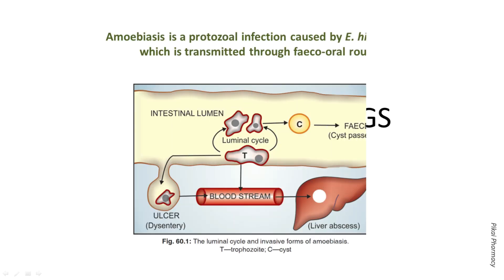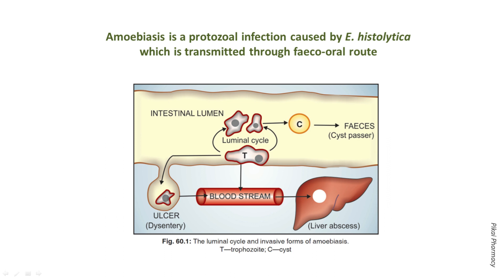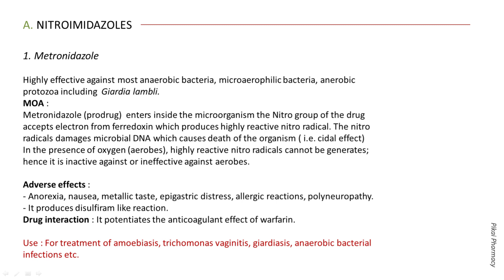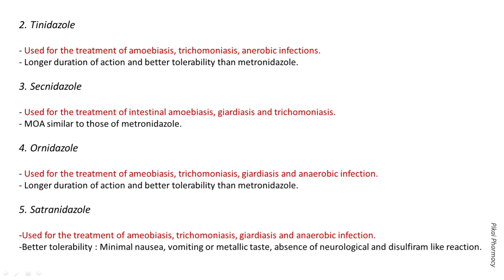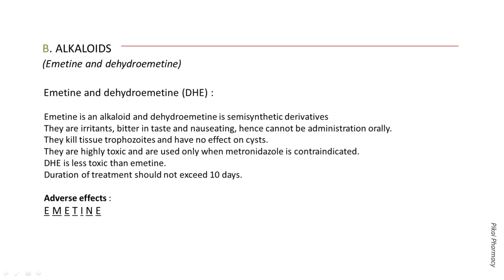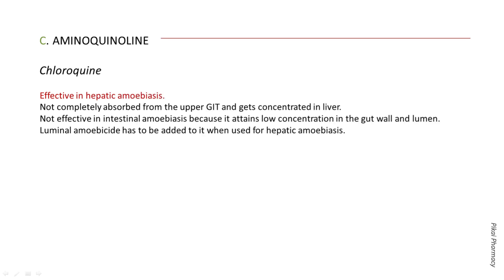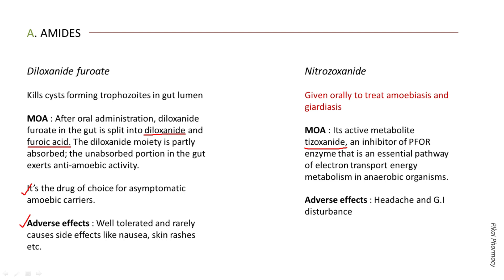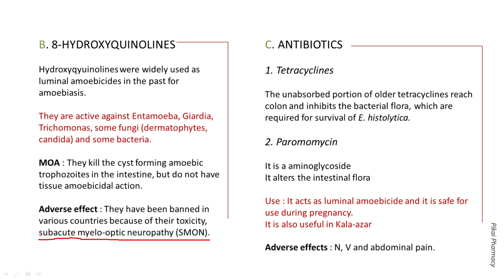Antiamoebic Drugs | Pharmacology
PIKAI PHARMACY

This video is about the pharmacology of antiamoebic drugs. You will get to learn about the etiology, classification, and drugs that can be used to cure amoebiasis.

Outro  music